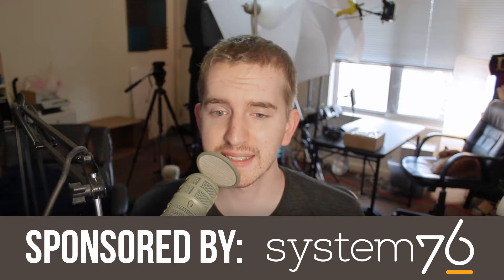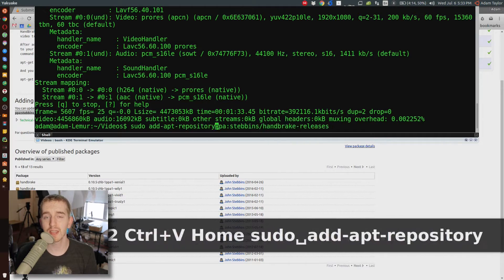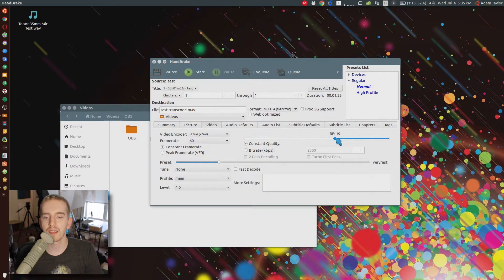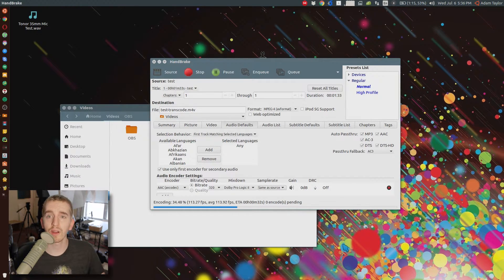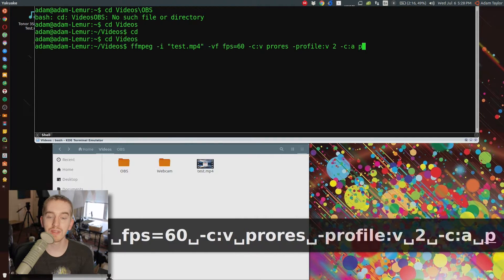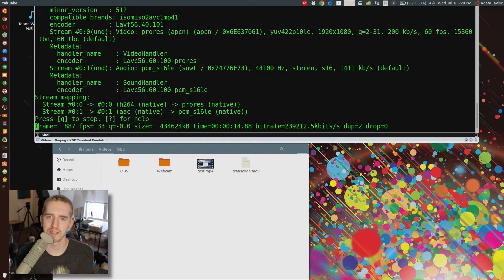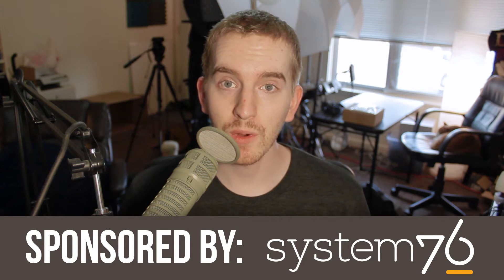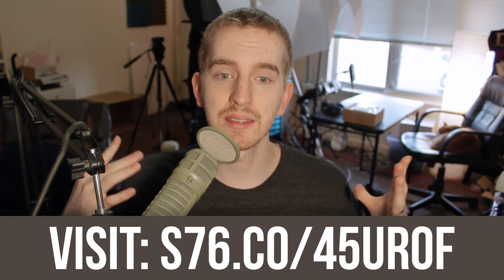How to Fix Variable Frame Rate Footage in Ubuntu // Ubuntu Tips & Tricks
In this episode of Ubuntu Tips & Tricks, I show you how to fix VFR (variable framerate) footage and lock it to a constant FPS in Ubuntu using FFMPEG.

Sample Command:
ffmpeg -i "video.mp4" -vf fps=60 -c:v prores -profile:v 2 -c:a pcm_s16le "transcode.mov"